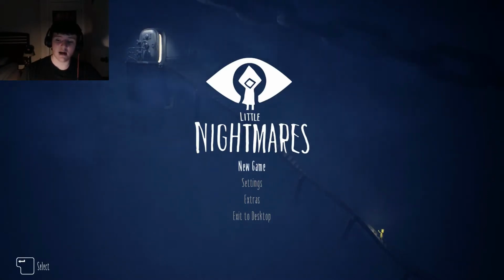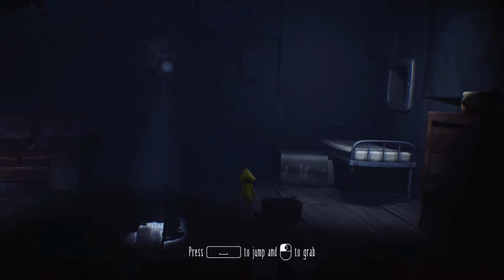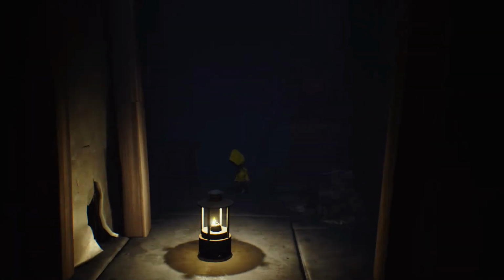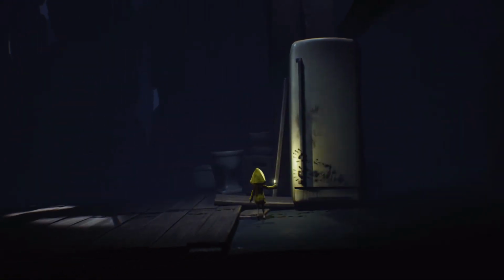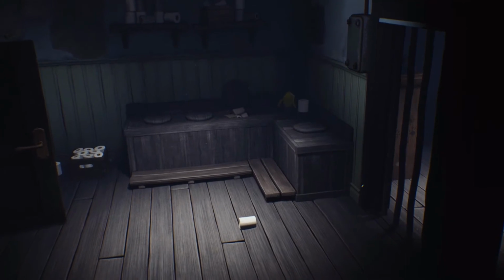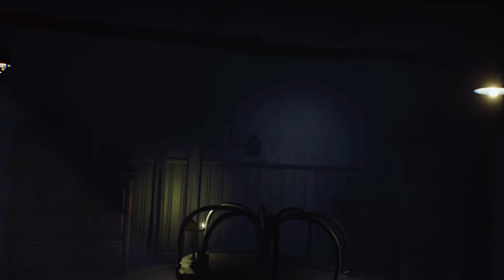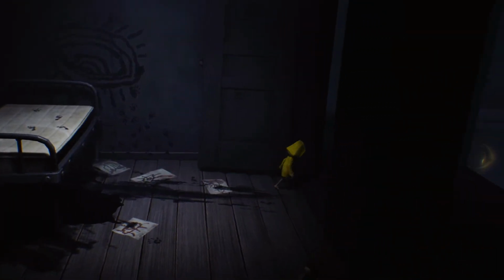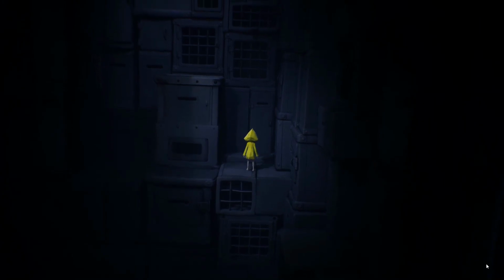WERE JUST MOVING AND CREEPING ALONG|Little Nightmares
Little girl in a yellow raincoat finding her way back home... BUT she has many perilous obstacles to get through to get their.